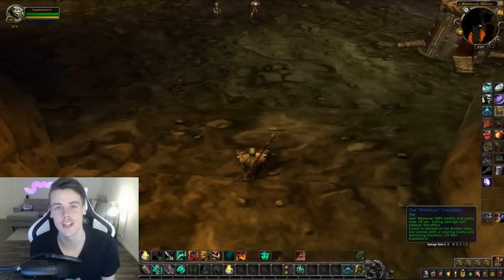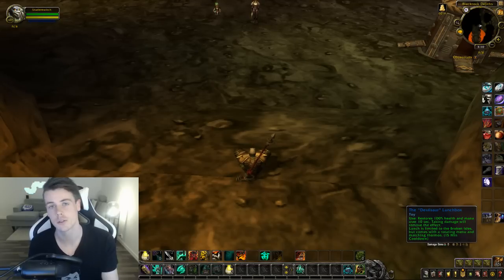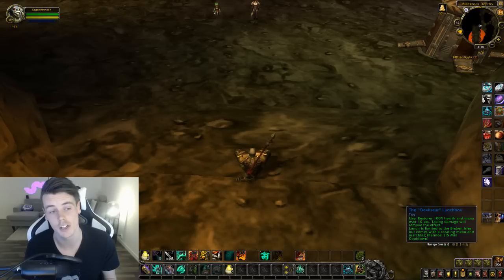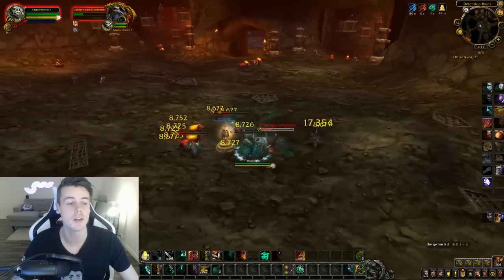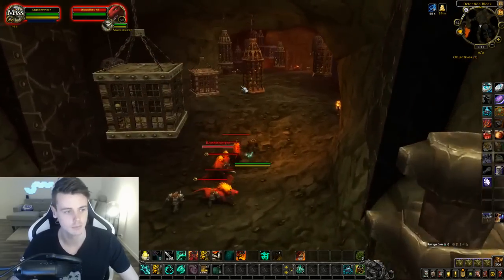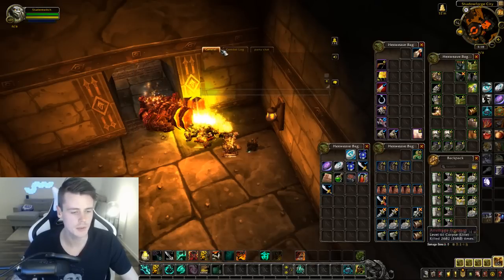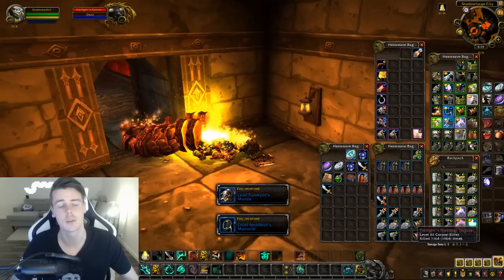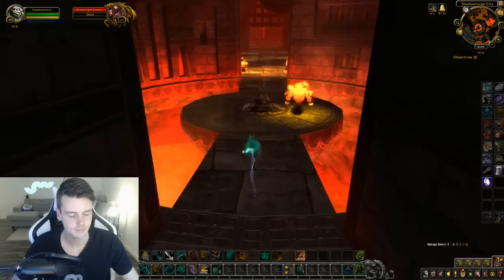I Farmed BRD a 100 times, This is What i Got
I Made an E-Book on How to achieve GOLDCAP!